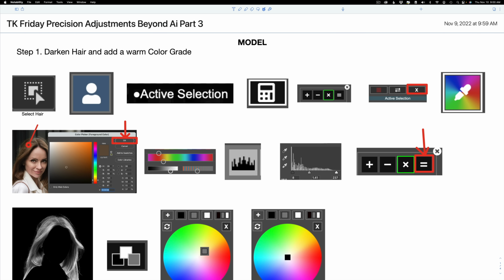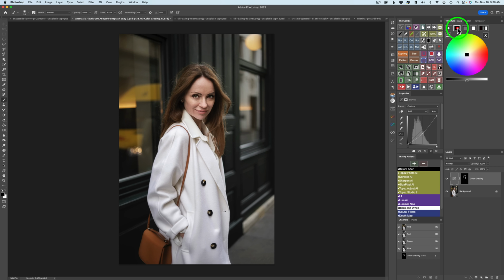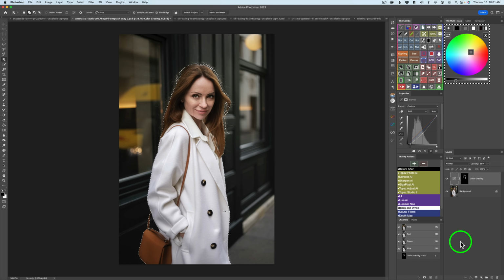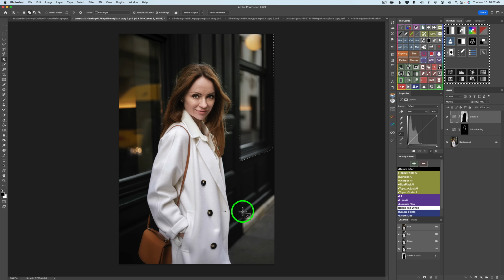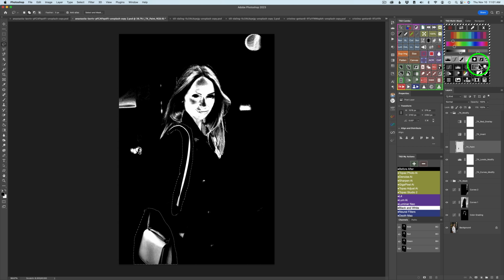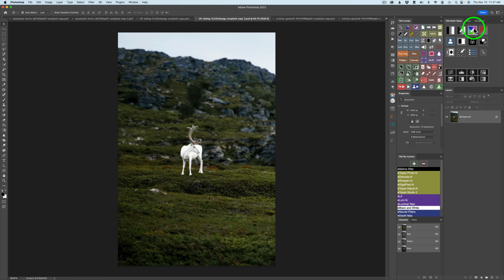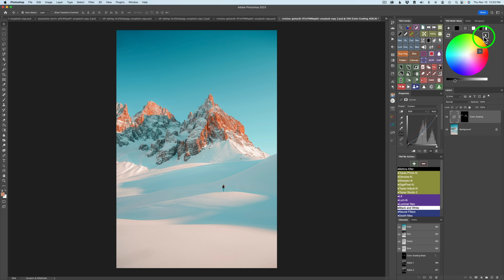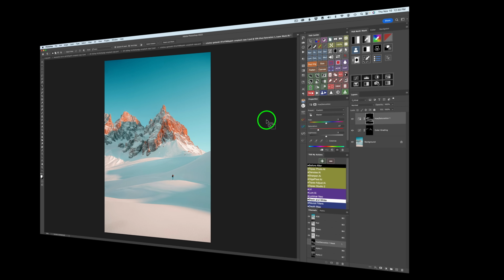TK FRIDAY: Precision Adjustments Beyond Ai (Part 3) with Downloadable PDF Notes and Stock Images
Today's tutorial concludes a 3 part series on Precision Adjustments Beyond Ai. Don't forget to download the PDF Notes and the Stock Images to follow along with me.